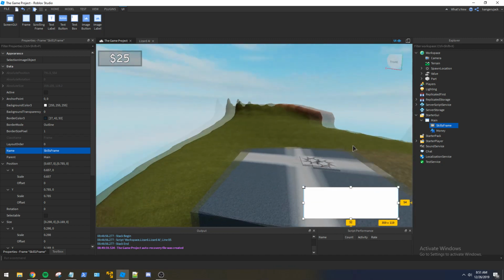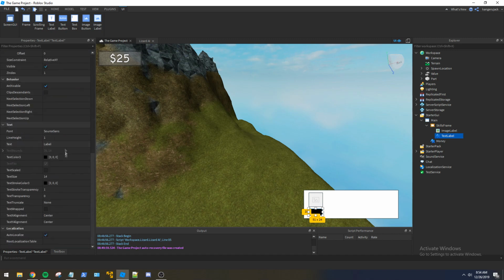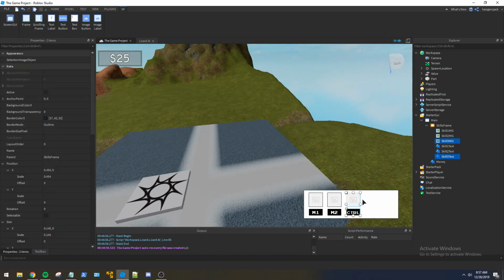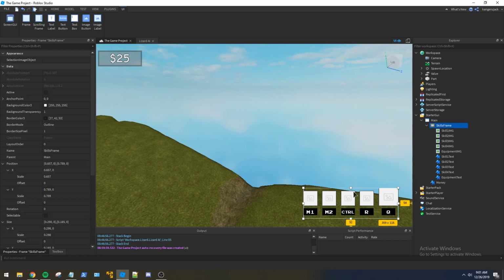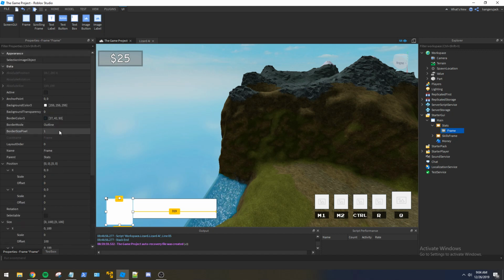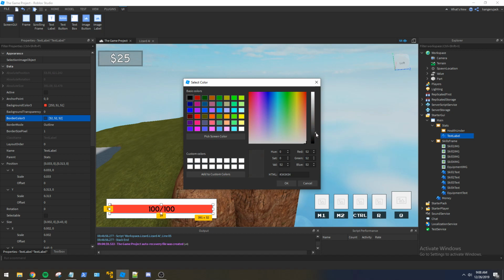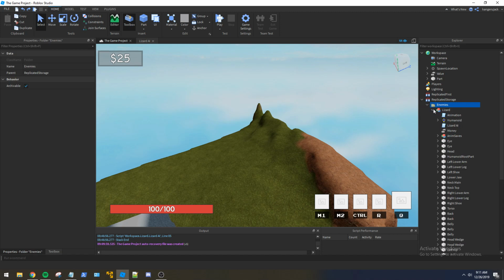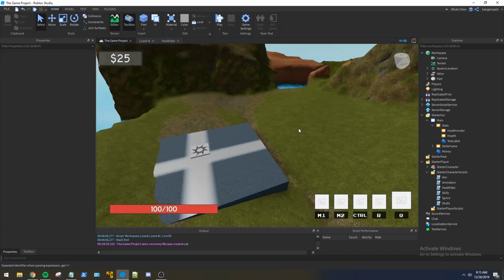Roblox - Game Development Part 20 - Skills GUI Design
Today we create a skills GUI so the player knows what moves are available.